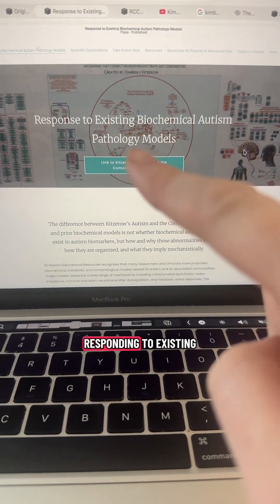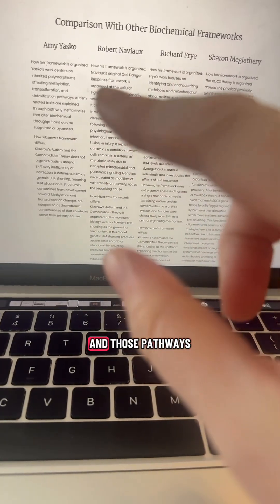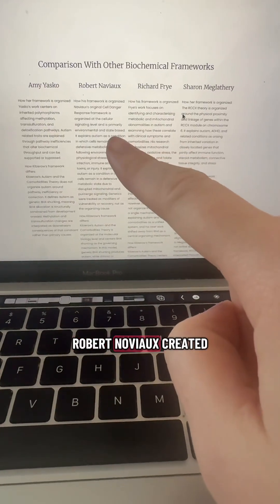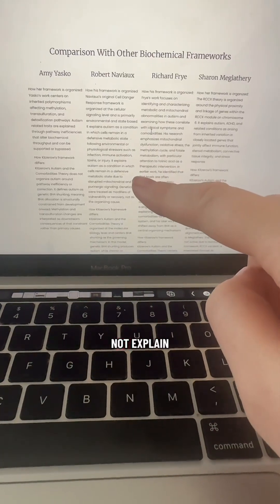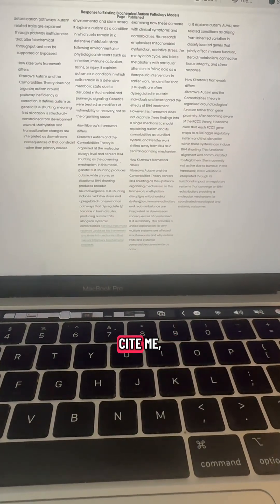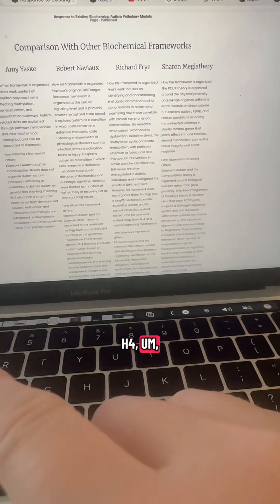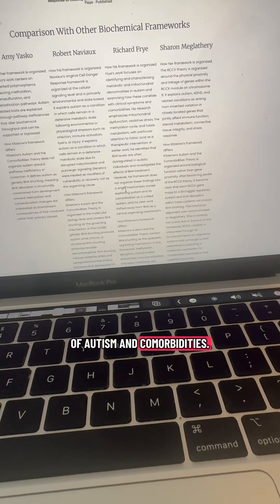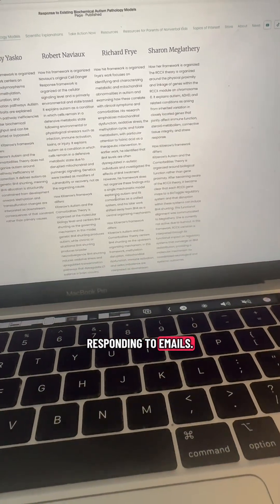Hopefully this web page helps clear things up! ❤️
I created a biochemical network and compared autism biomarkers to it to identify the biochemical cascade responsible for autism and comorbid traits, and why they cluster. That conclusion is Kitzerow’s Autism and the Comorbidities Theory.

Response to existing biochemical autism pathology models can be found

And website with breakdowns here: kimberlyedu.org